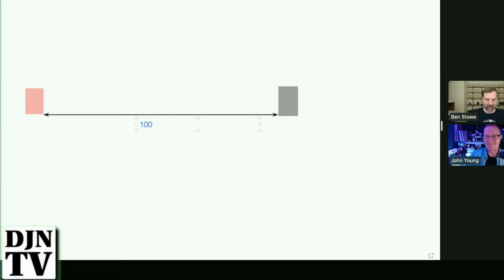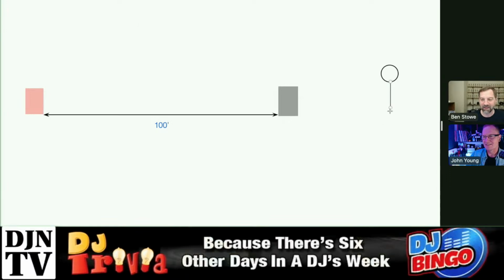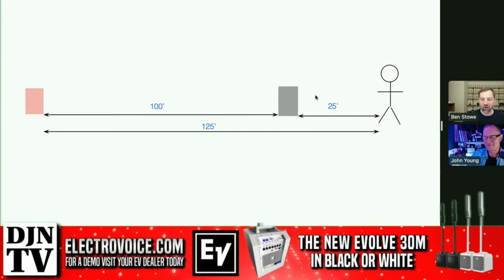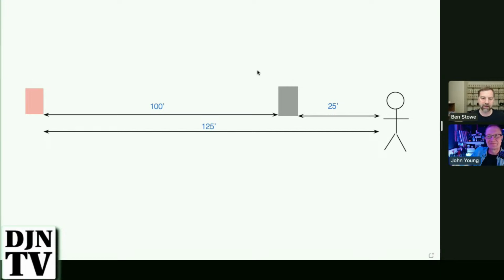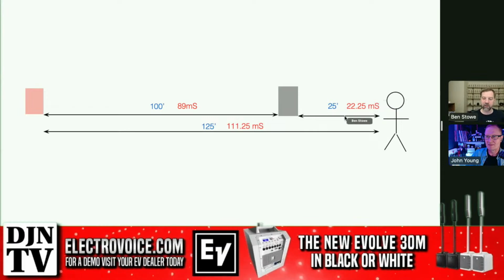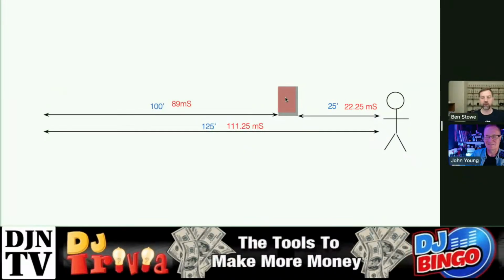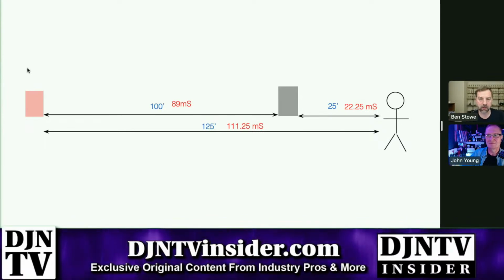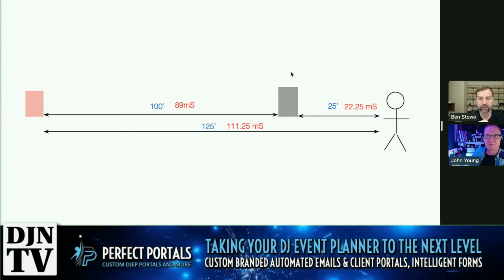Running Wireless Audio 2023 Update on Tuesday Night With Ben Stowe on DJNTV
Catch our weekly live chat shows at 10 pm Eastern Monday and Tuesday nights